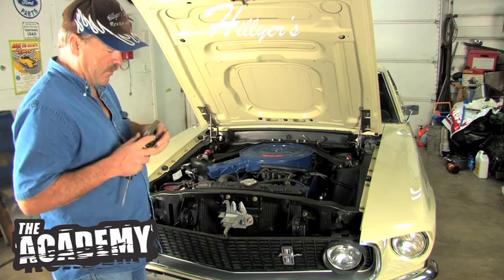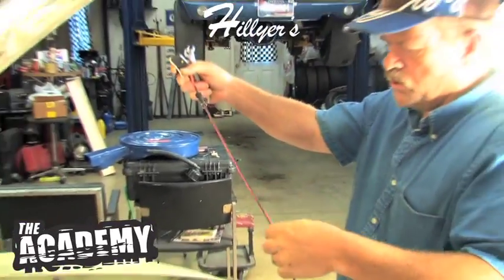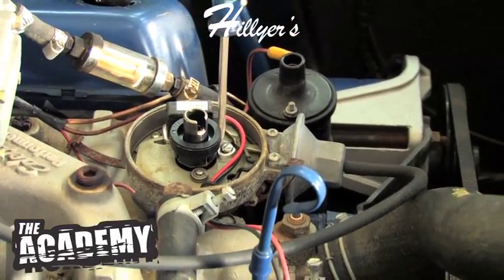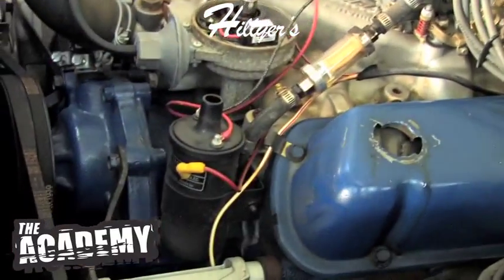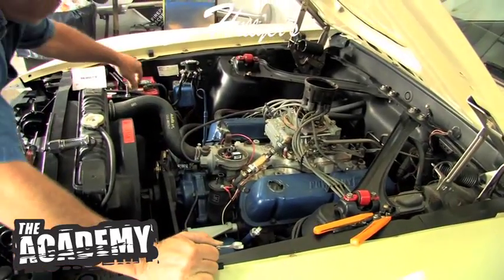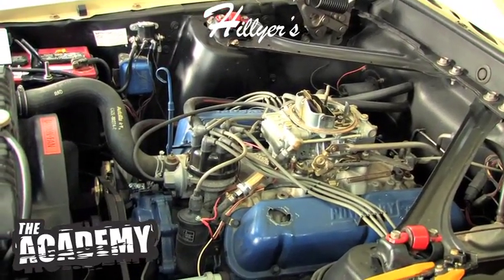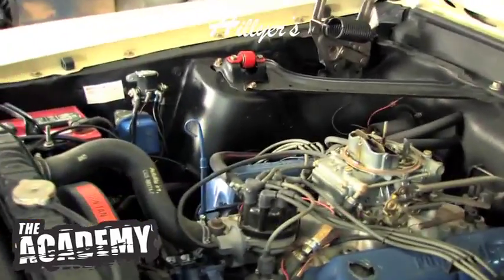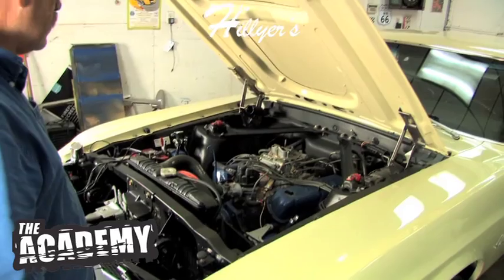DIY Converting your classic car over to Electronic Ignition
15-20 minutes and you can make your car more reliable.